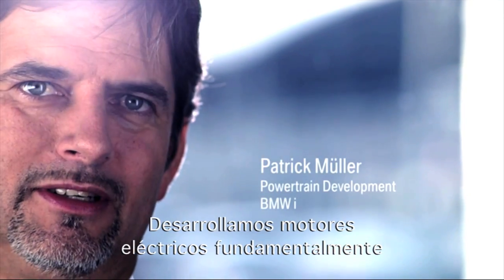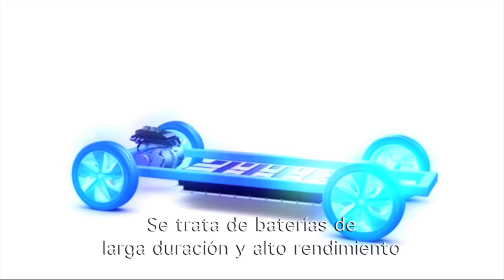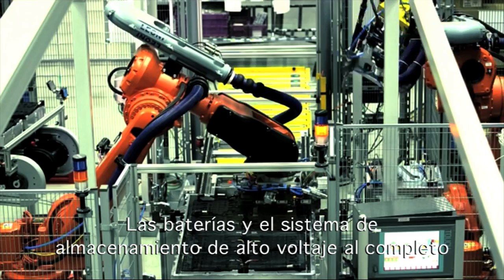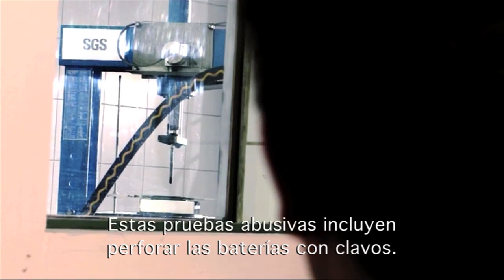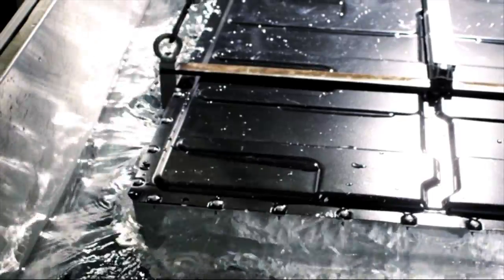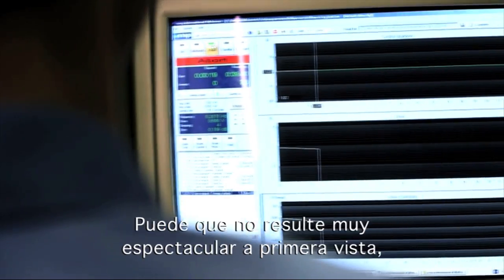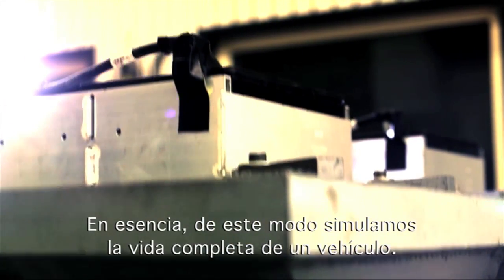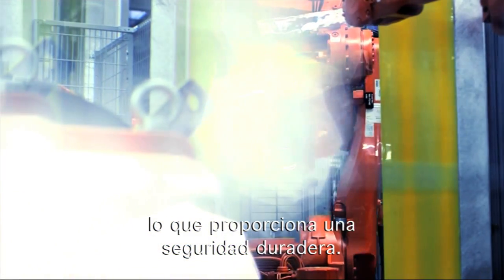BMW i3 - Cero Emisiones (Tecnología BMW)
Tecnología BMW: La seguridad en el coche eléctrico BMW i3: la batería.

¿Quieres saber más?